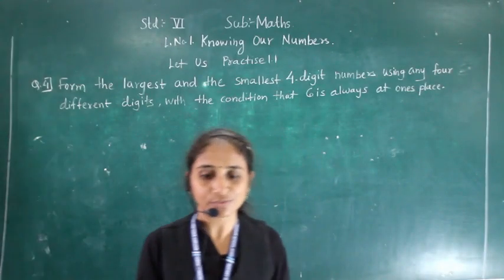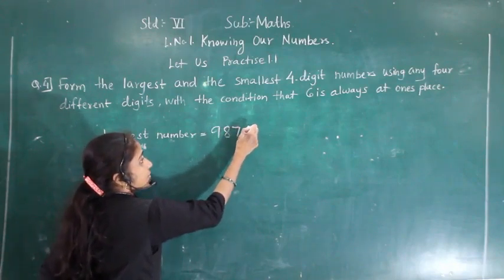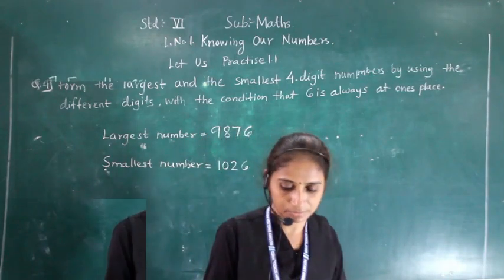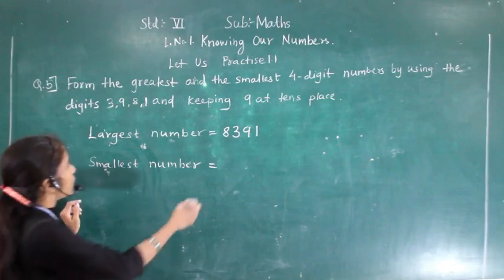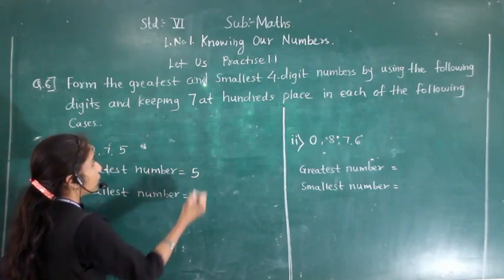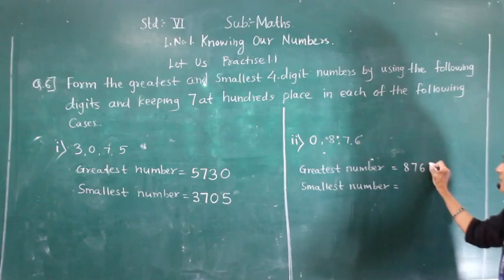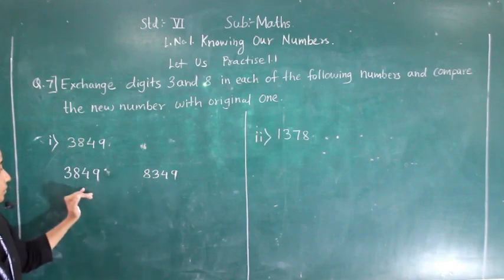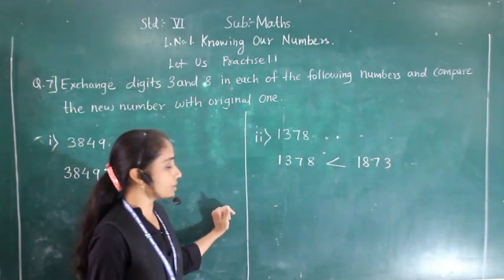CLASS VI KNOWING OUR NUMBERS EX- 1.1 (PART 1)